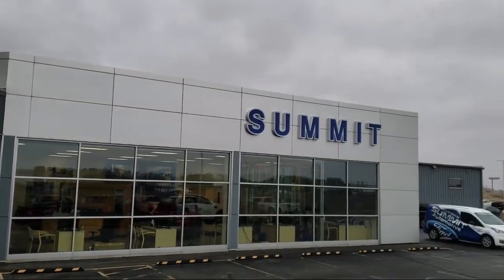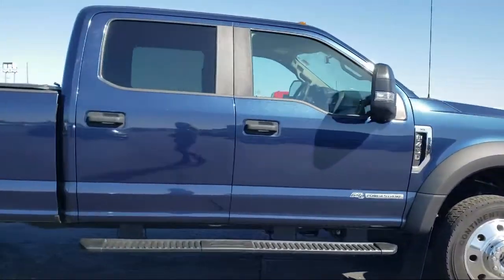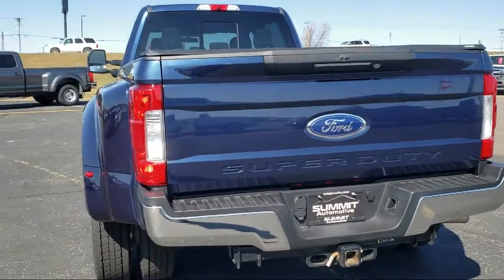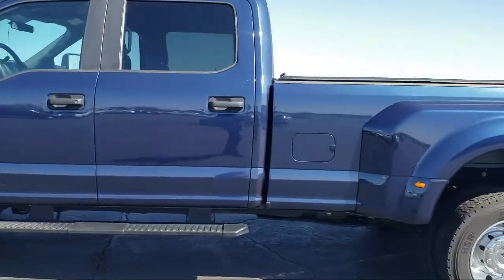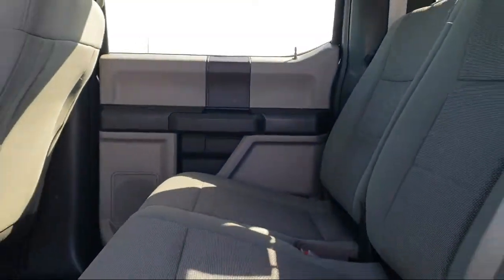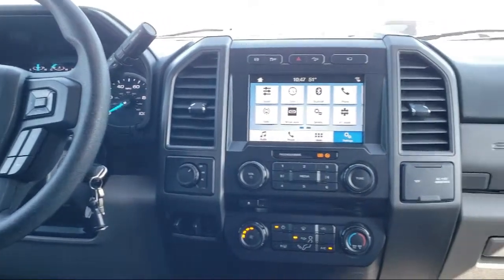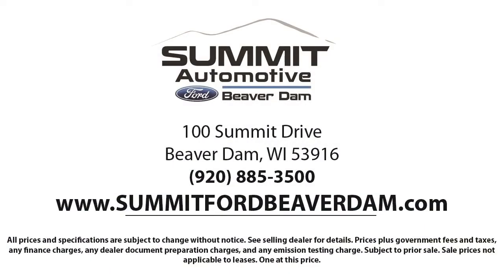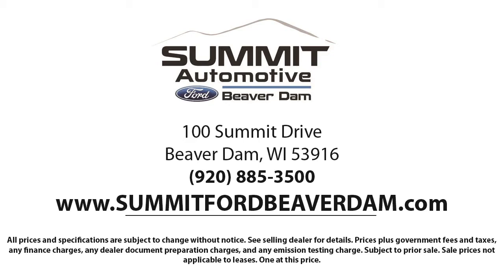2018 Ford F-450SD Crew Cab Used. walk around for sale in Beaver Dam, Wisconsin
2018 Ford F-450SD Crew Cab Stock Number: 837X Vin:1FT8W4DT7JEC98998